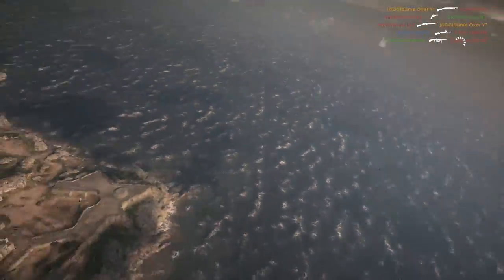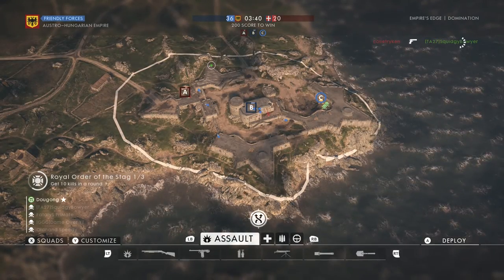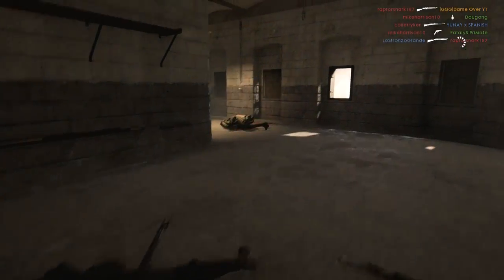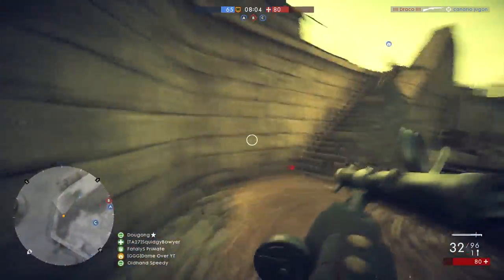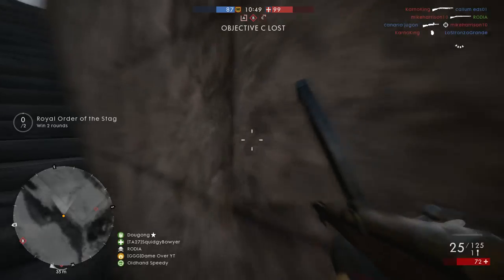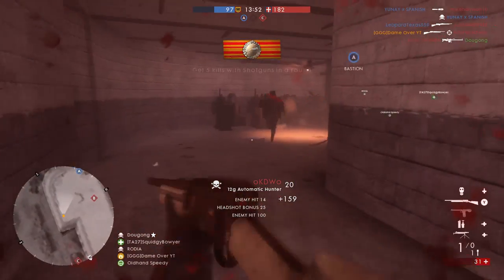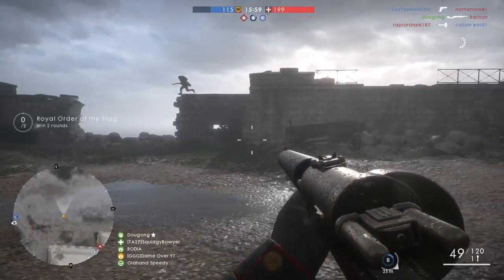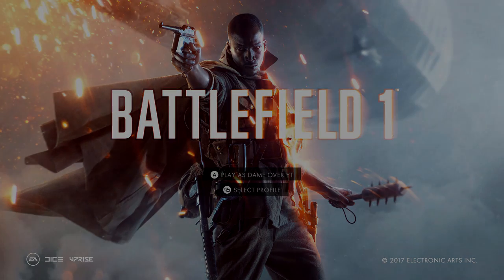Battlefield 1: Assault Gun Game - How to use (almost) every Assault Weapon (Bonus Tips and Tricks)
In this new Battlefield 1 challenge series I take on a gun game style challenge inspired by Call of Duty. Today is the turn of the Assault class, the aim is to use every primary weapon for the assault class. Hopefully you see how to play as the assault using a variety of weapons and as I play I throw in some tips and tricks for each weapon, describing the good and bad points of each. In this challenge you'll see which Shotgun is the best at range and which is the best shotgun for close quarters. I also showcase the mp18 and Automatico and give some tips and tricks on how to use them too.

Challenge rules: Get one kill then change primary weapon to the next on the list

Ignore this:
How to
Unboxing
Tips and Tricks
Assault
Shotgun
Mp18
Automatico
Hellriegel
Review
Melee
US Trench Knife
Challenge
BF1
Battlefield 1
Gameplay